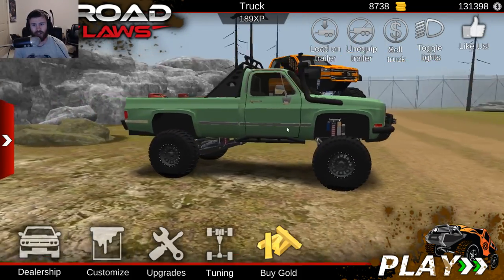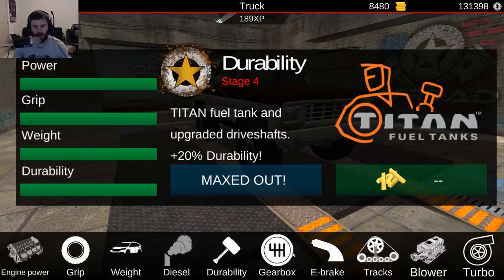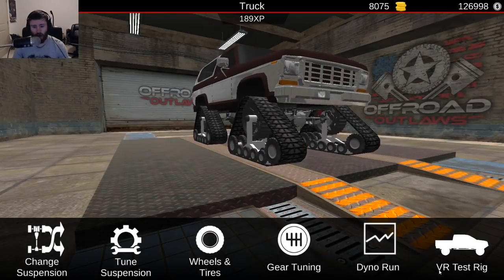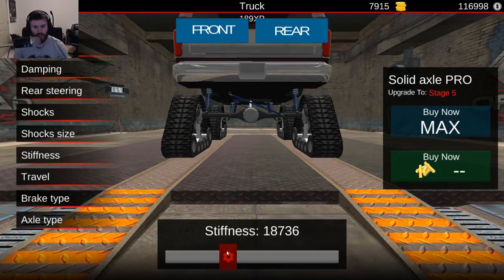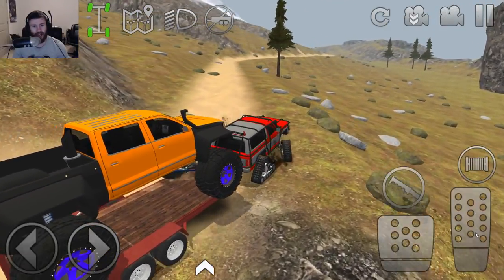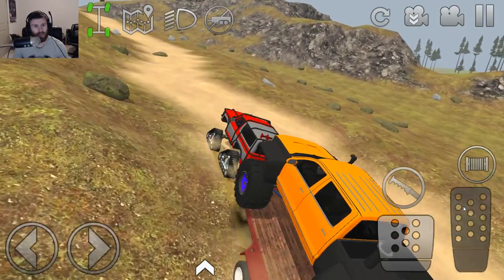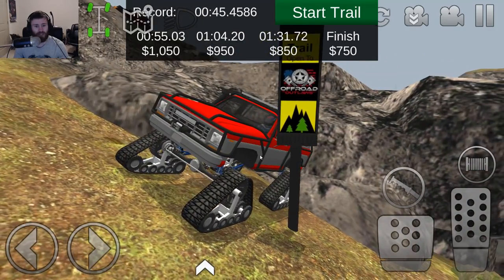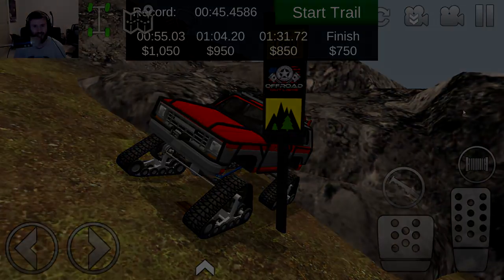Off-Road Outlaws: Bronco Full Build with Tracks + RETURN TO SNOW MOUNTAIN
Off-Road Outlaws: Bronco Full Build with Tracks + RETURN TO SNOW MOUNTAIN | TC9700Gaming

Welcome back to a new video in Off-Road Outlaws!! This time, we're going to be building a Bronco with tracks and hauling the mud truck on snow mountain again!